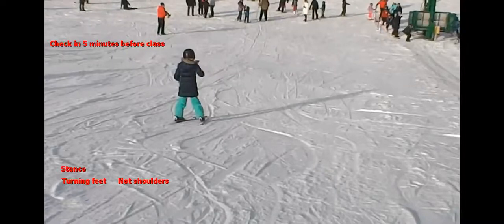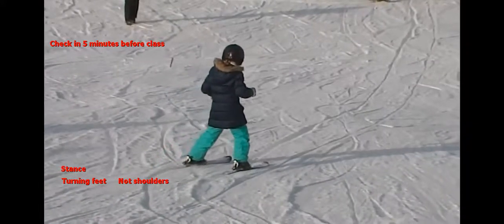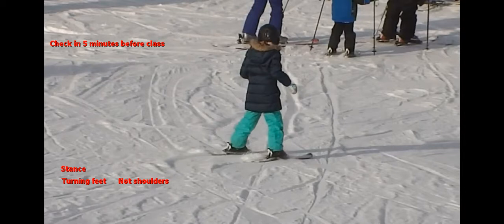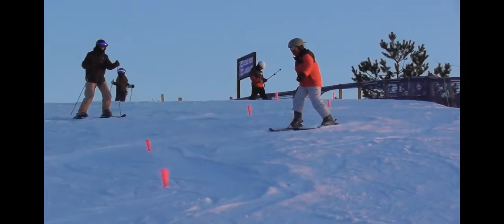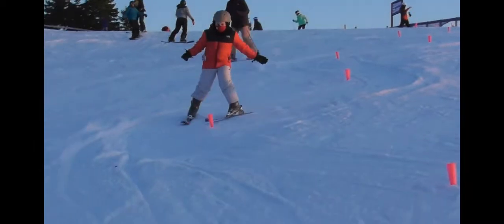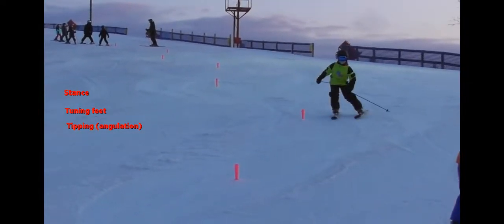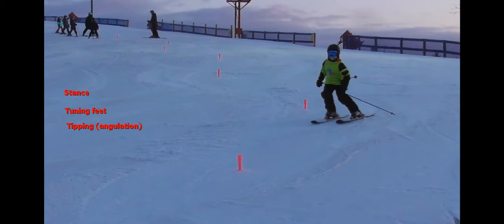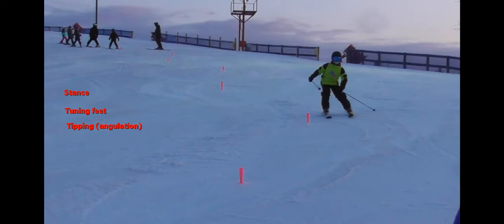Student patch lessons grading overview from instructors.site